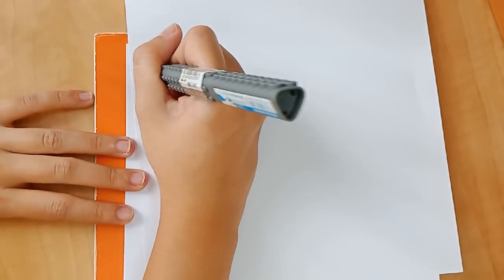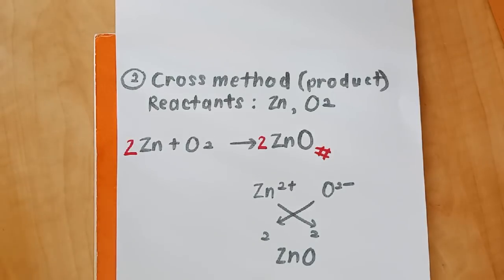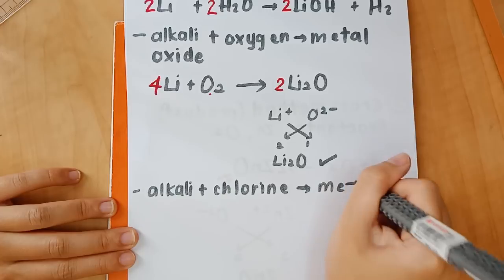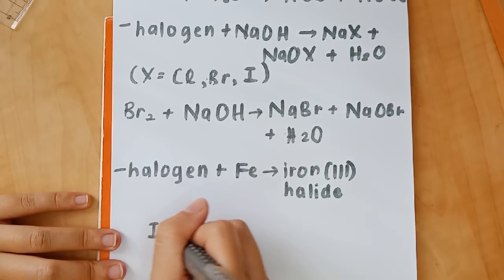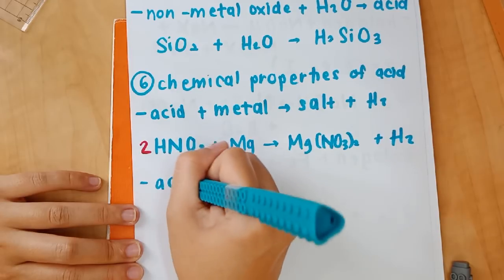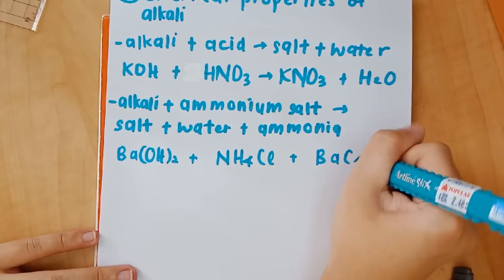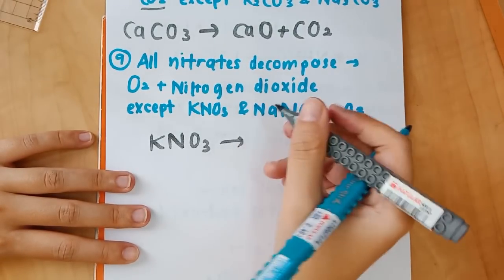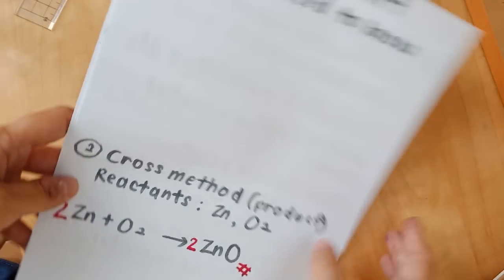HOW TO WRITE AND BALANCE ANY CHEMICAL EQUATION FOR CHEMISTRY SPM KSSM | victoriactual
I get a lot of questions on how to write + balance chemical equations, and I have replied to these questions but I feel like there is much more to writing chemical equations, so I made this video as a complete guide on how to write and balance any chemical equation for chemistry spm. Remember to like this video if it helped you!!